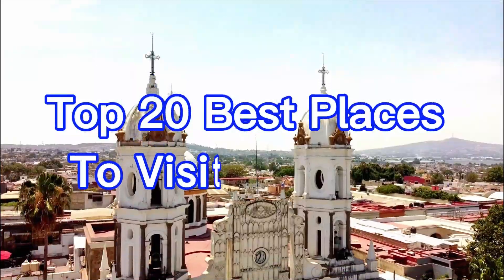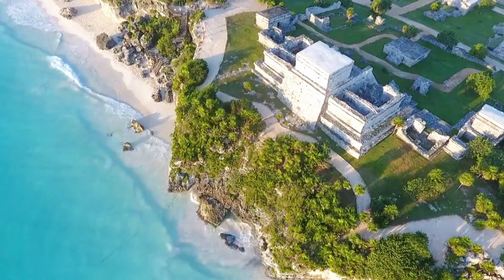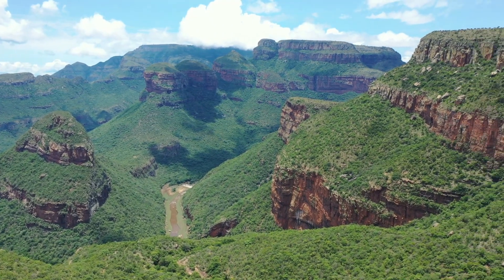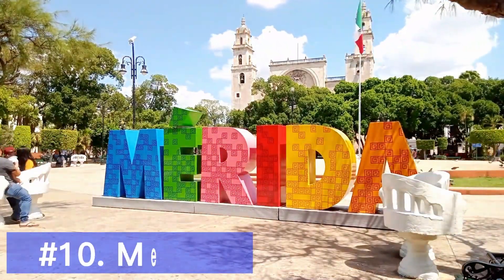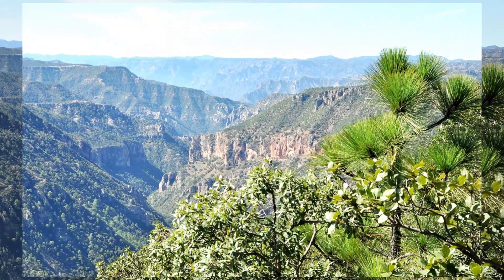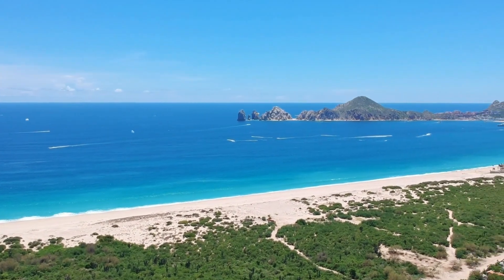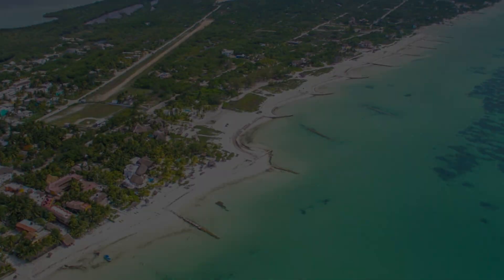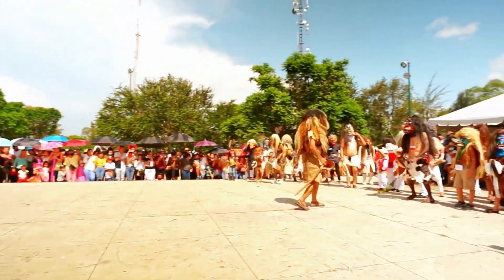Top 20 Best Places To Visit In Mexico! | Travel Channel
Description: Welcome to our ultimate guide of the top 35 best places to visit in Mexico! Join us on an exciting journey as we explore the diverse landscapes, rich cultural heritage, and stunning attractions that make Mexico a dream destination for travelers. From ancient Mayan ruins to pristine beaches, vibrant cities to charming colonial towns, this video is packed with recommendations to help you plan your perfect Mexican adventure.

Discover iconic destinations like the majestic Chichen Itza, the beautiful colonial city of Guanajuato, and the vibrant metropolis of Mexico City. Immerse yourself in the turquoise waters of Cancun and explore the ancient ruins of Tulum. Dive into the vibrant marine life of Cozumel and witness the bioluminescence phenomenon on Isla Holbox.

Experience the unique flavors of Mexican cuisine in Puebla, indulge in tequila tastings in Guadalajara, and explore the vibrant markets of Oaxaca. Take a boat tour to the stunning Marietas Islands in Puerto Vallarta and explore the cultural heritage of Merida.

Venture into the natural wonders of the Chiapas Highlands, visit the colonial gem of Taxco, and marvel at the circular stepped pyramids of Guachimontones. Swim in the crystal-clear waters of Bacalar's Lake of Seven Colors and relax on the pristine beaches of Los Cabos.

Join us as we take you off the beaten path to hidden gems like the fortified city of Campeche, the enchanting town of Valladolid, and the mystical Tepoztlan. Experience the thrill of surfing in Puerto Escondido and delve into history in Morelia and Queretaro.

This comprehensive guide provides you with a wide range of destinations to suit every traveler's preferences, whether you seek adventure, relaxation, culture, or natural beauty. Get ready to be inspired by Mexico's captivating landscapes and vibrant culture.

So, grab your notepad, start planning your itinerary, and get ready to embark on a memorable journey through Mexico's top 35 best places to visit. Happy exploring!
Timestamps: